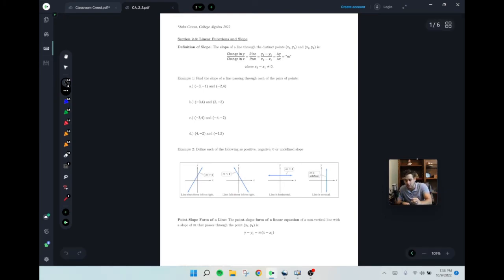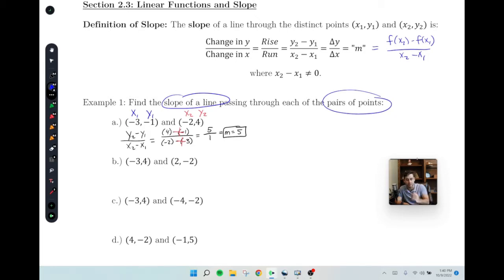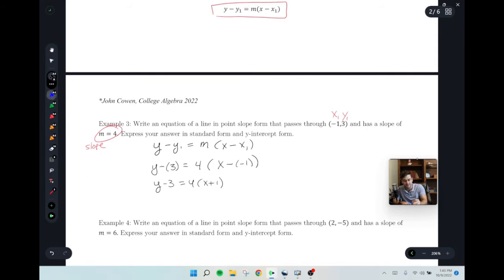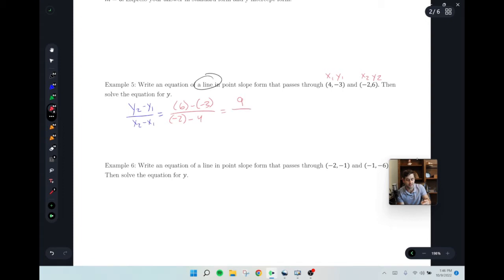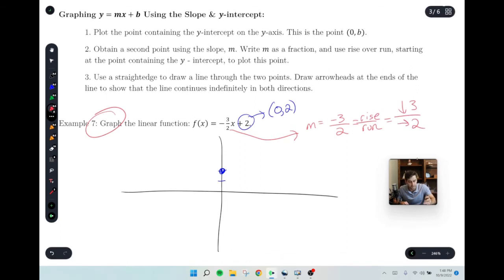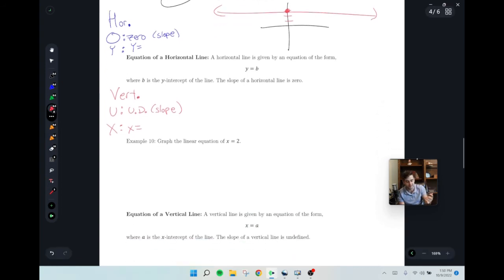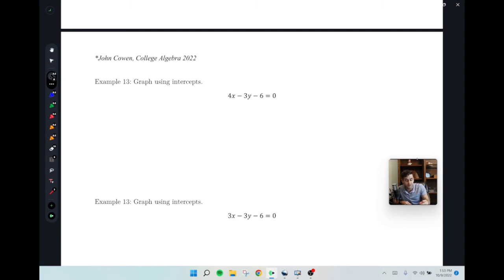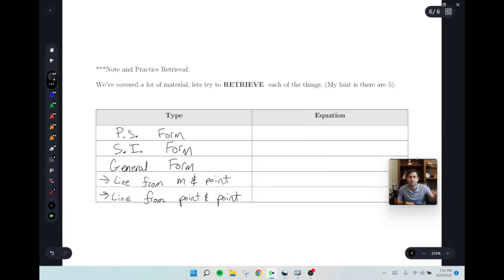Linear Functions and Slope